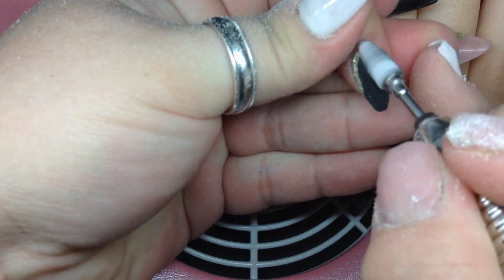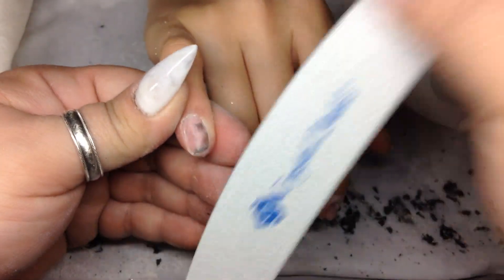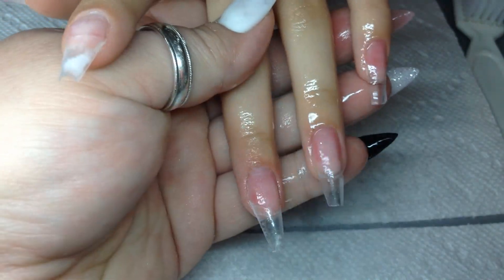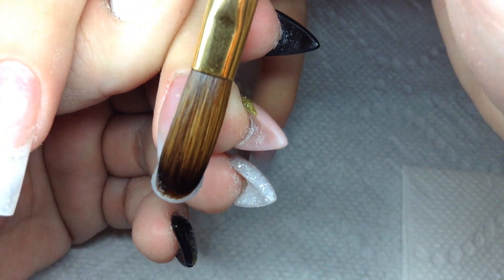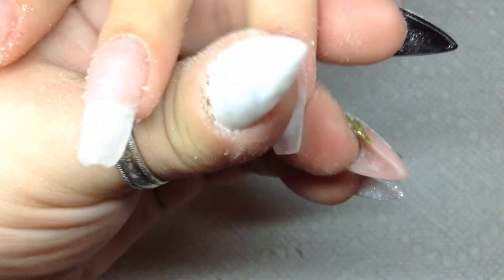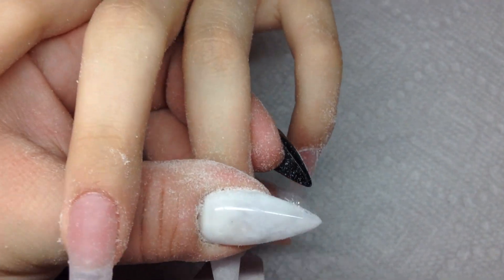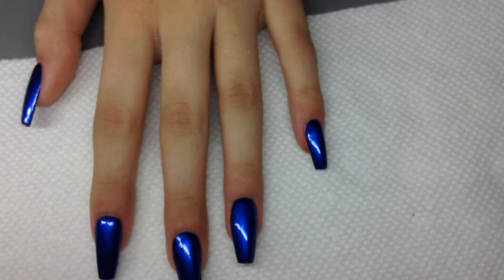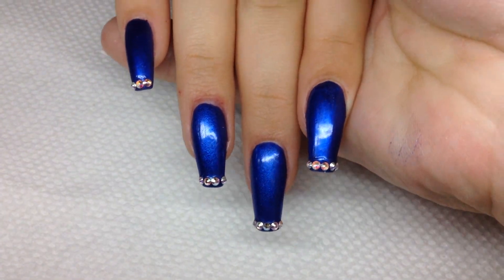Copy of How To Coffin Nail Shape Blue Polish